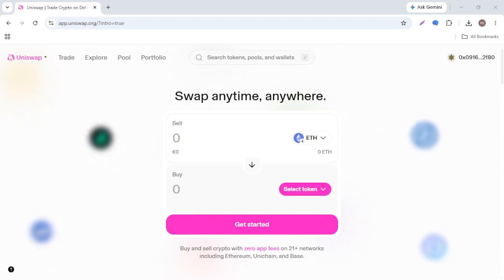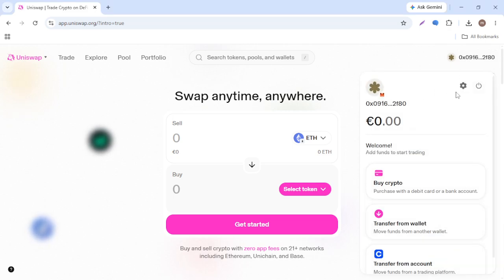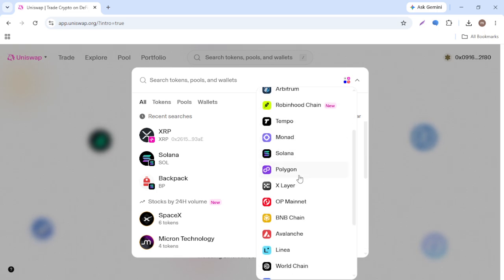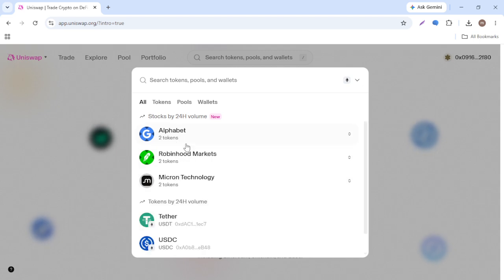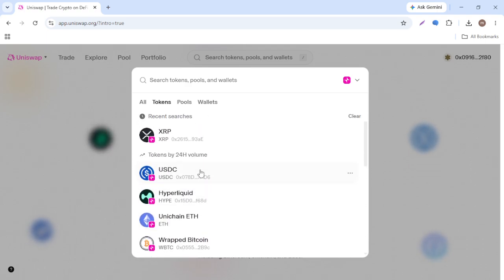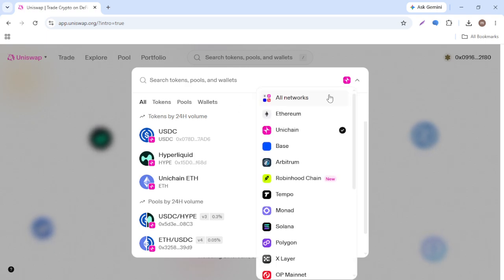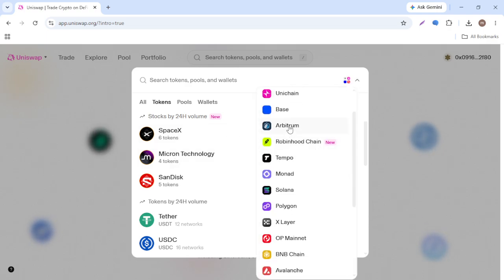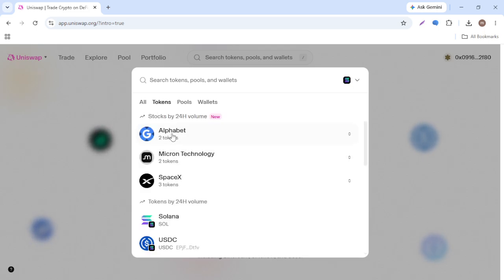How To Check Supported Networks On Uniswap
Learn how to check supported networks on Uniswap before swapping tokens or providing liquidity. This step-by-step tutorial shows you how to view available blockchain networks, switch between them, and verify whether a token is supported on your selected network. By the end of this guide, you'll know how to navigate supported networks in Uniswap with confidence.

Video Chapters
00:00 - Introduction
00:07 - Connect Your Wallet
00:16 - Open the Network Selector
00:23 - View Supported Networks
00:31 - Why Network Selection Matters
00:40 - Search for a Token
00:56 - Switch to Another Network
01:04 - Approve the Network Change
01:10 - Conclusion